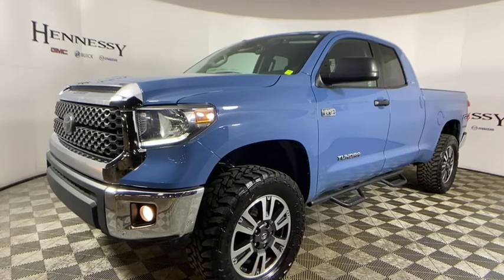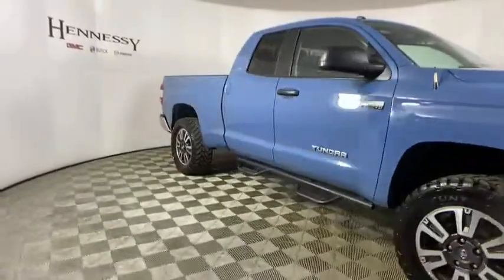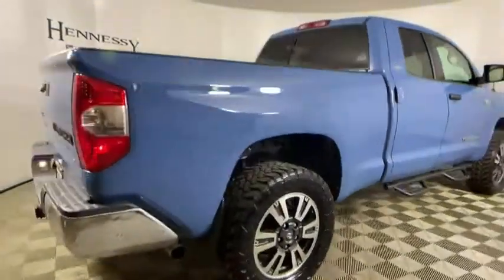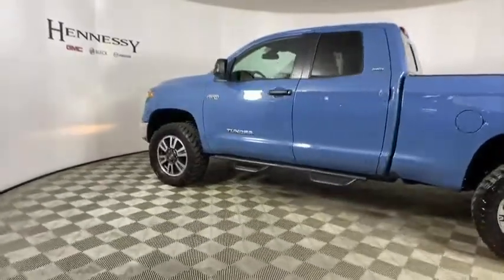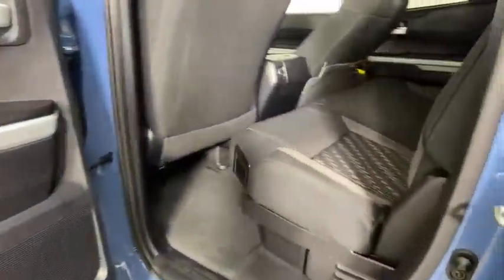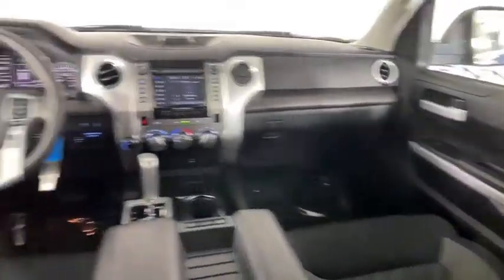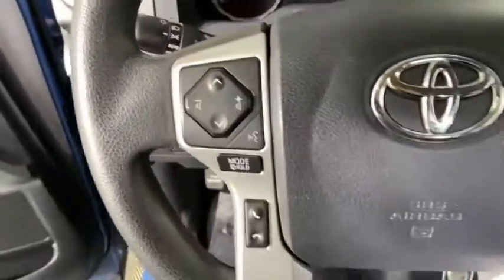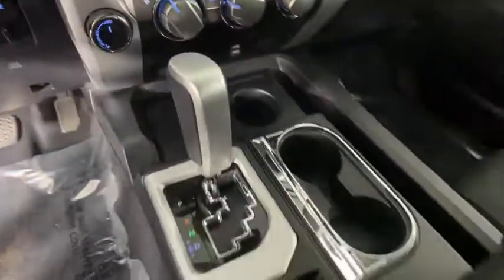2019 Toyota Tundra Morrow, Peachtree City, Newnan, McDonough, Union City, GA HW862914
Cavalry Blue Used 2019 Toyota Tundra available in Morrow, Georgia at Hennessy Mazda Buick GMC. Servicing the Peachtree City, Newnan, McDonough, Union City, GA area.

2019 Toyota Tundra SR5 **CarFax 1-Owner!**, **Clean CarFax!**, **Nationwide Delivery Available!**, **We pay top dollar for trades!**, **Call now for details**, 38 Gallon Fuel Tank Capacity, Anti-Theft Immobilizer w/Alarm, Auto-Dimming Rear-View Mirror, Compass, Front Bucket Seats, Front Fog & Daytime Running Lights, HomeLink Universal Transceiver, Illuminated Entry System, Radio: Entune Audio Plus AM/FM/HD Radio w/CD, Rear Under-Seat Storage Compartment, SIRIUSXM Satellite Radio, Sliding Rear Window w/Privacy Glass, SR5 Package, SR5 Upgrade Package, Urethane Tilt/Telescopic Steering Wheel. CARFAX One-Owner. Clean CARFAX.brbrHennessy of Southlake is Proud to offer you this Exceptional 2019 Toyota Tundra, Appointed with the SR5 Trim and is finished in Cavalry Blue over Black w/Fabric Seat Trim inside. It comes well appointed, is exceptionally clean, and has undergone a rigorous mechanical and cosmetic reconditioning process. Come see why our cars are a cut above!brbrbrAt Hennessy of Southlake, we offer a tremendous selection of New & Pre-Owned vehicles, accompanied with outstanding deals and unparalleled service! We have a strong and committed sales staff with many years of experience satisfying our customers' needs. We take pride in standing above the competition with a solid reputation and our entire team will ensure your car buying experience exceeds your expectations! We are leading the way with Real-Time Market based pricing that yields you the absolute best values on every car and truck. For over 50 years, the Hennessy family has been the most trusted name for luxury vehicles in metro Atlanta. We operate 10 dealerships in the Atlanta market, which provides us with access to a network with over 2,500 vehicles! No matter what you are interested in, we cant wait to help you find the perfect vehicle!